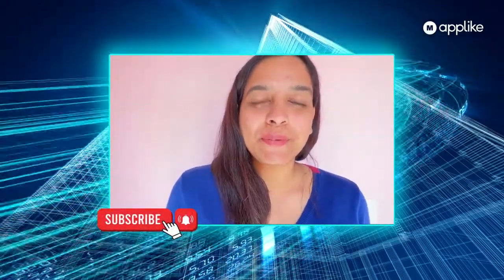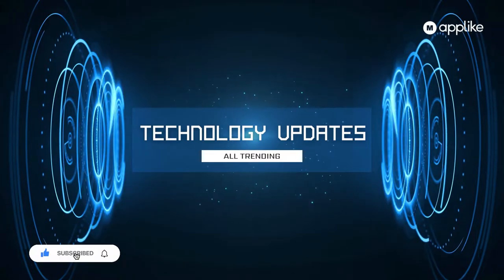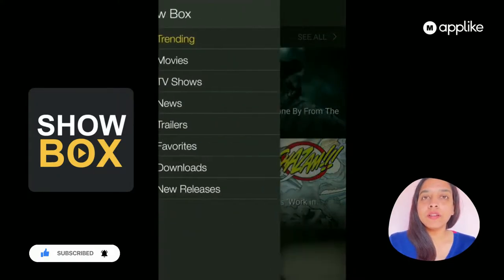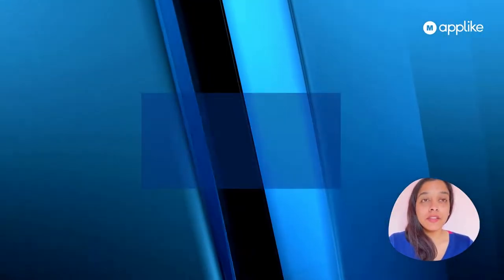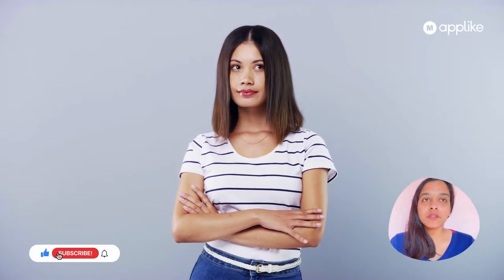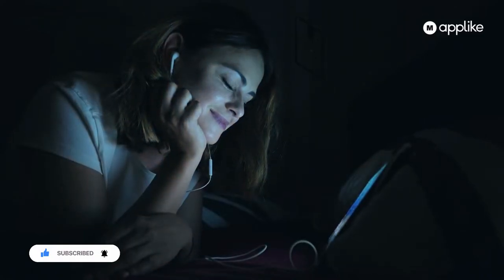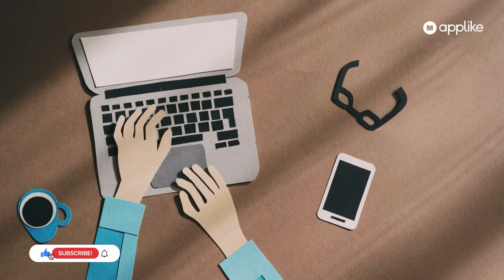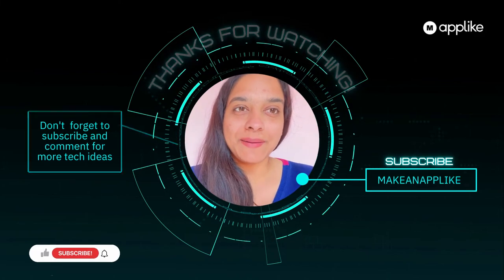50+ Apps Similar to Showbox | Apps Like Showbox | Free Movie Apps Like Showbox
Everyone has their own ways of winding down after a long day at work. And do you know anything that can be better than watching a movie. Here is the list of 10+ app like showbox.